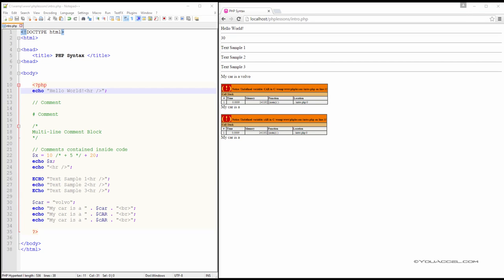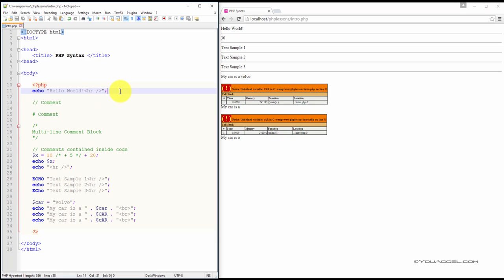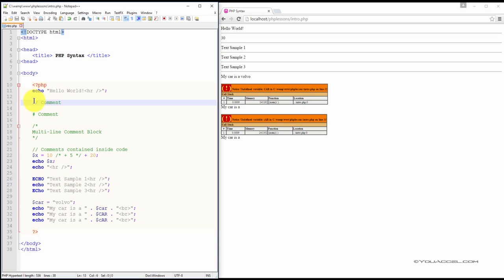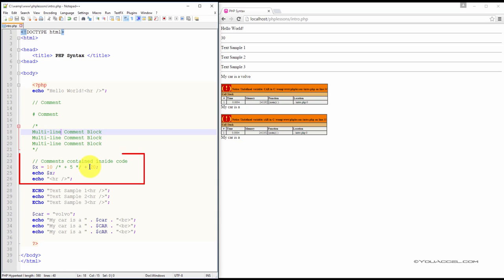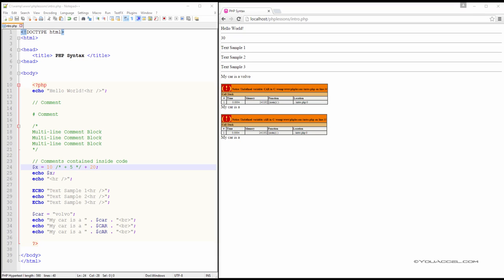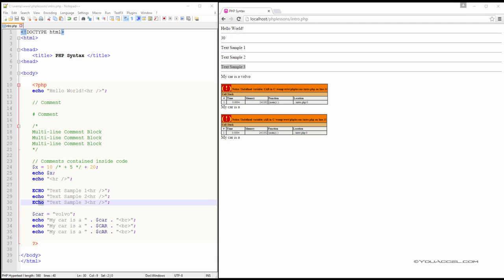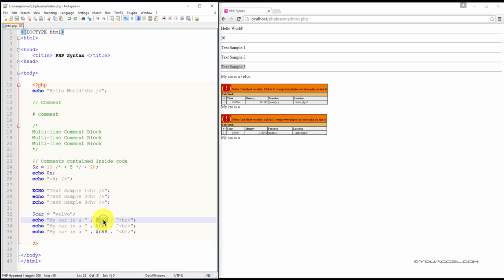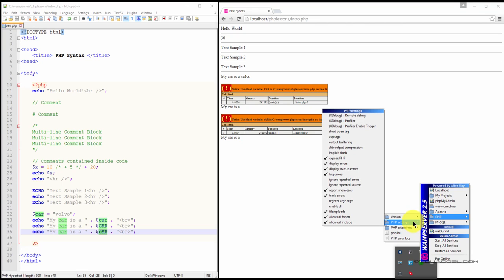PHP Syntax | Tutorial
Tutorial Content:

PHP code can be placed anywhere inside a document. It can be placed in any HTML tag, including CSS.

A PHP script starts with the open tag and must be closed with the closing tag.